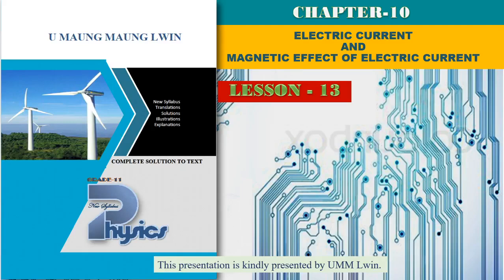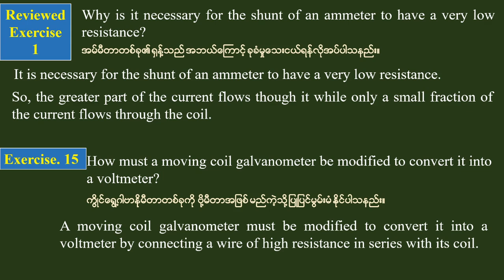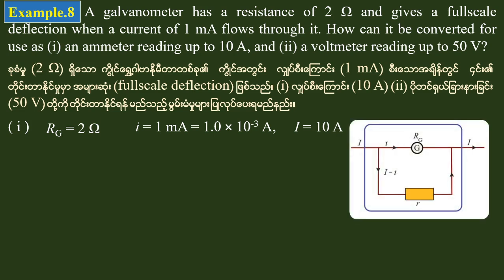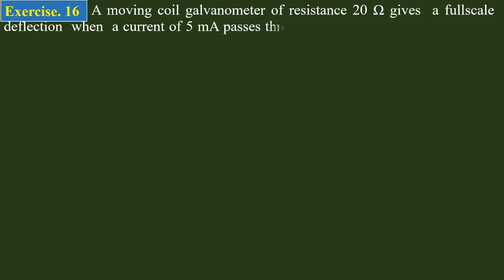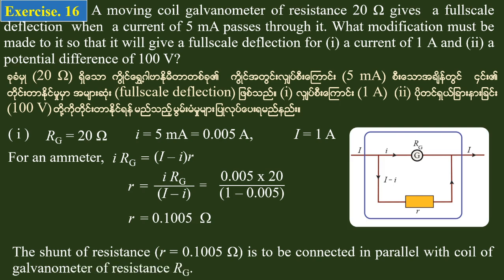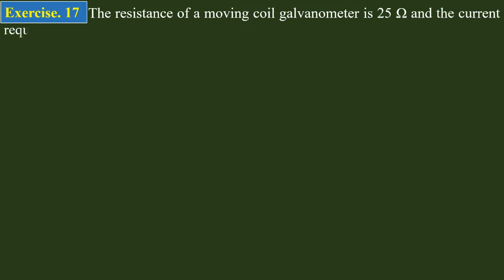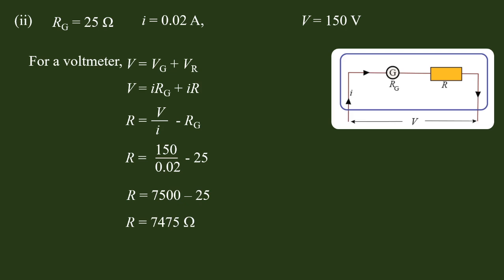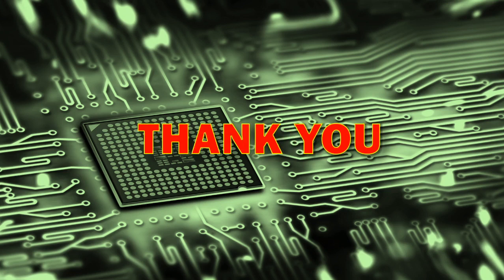Grade 11 Physics Chapter 10 Lesson 13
ဆရာ ဦးမောင်မောင်လွင်၏ Offical YouTube Channel ပါ။

ရူပဗေဒဘာသာရပ်ကိုမေးမြန်းဆွေး‌နွေးလိုပါက Comment Section တွင် မေးမြန်းဆွေး‌နွေးနိုင်ပါတယ်။